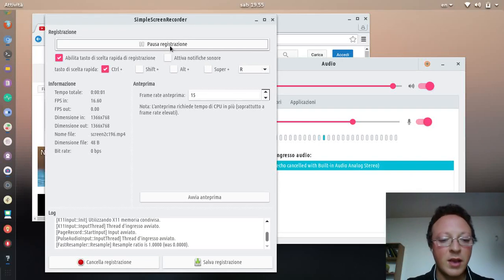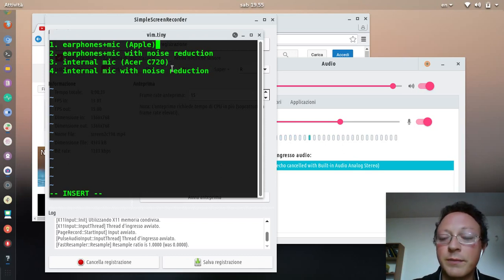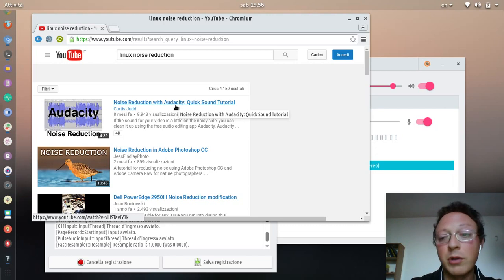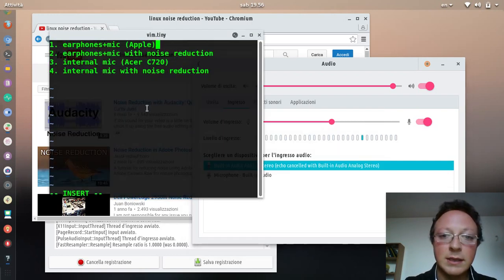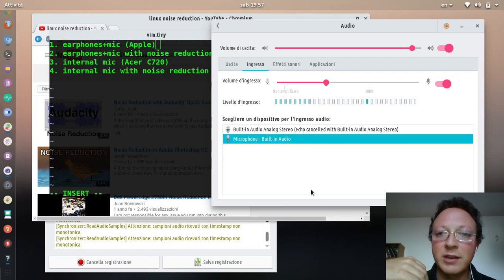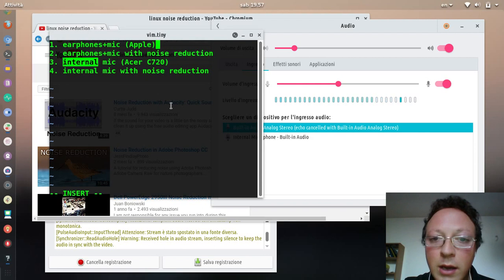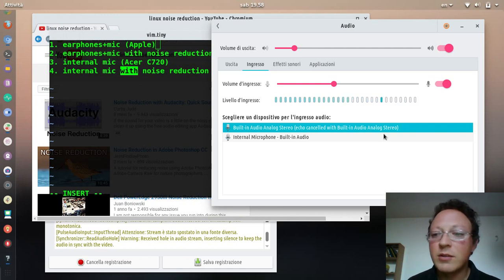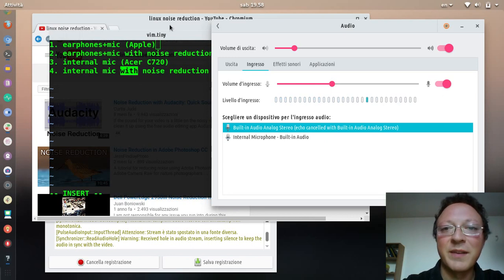How to remove ambient background noise in realtime on Video / Audio in Linux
In this video will see how to remove the background noise from the microphone on Linux, in realtime, without using Audacity or other post-production techniques.

wget -qO | sudo bash && pulseaudio -k